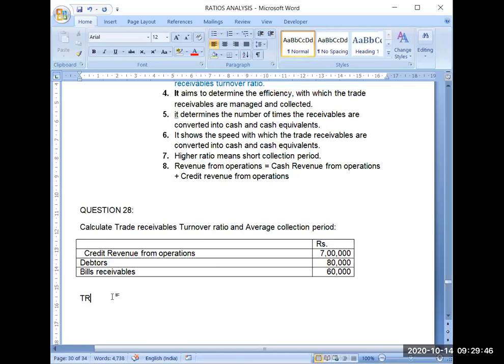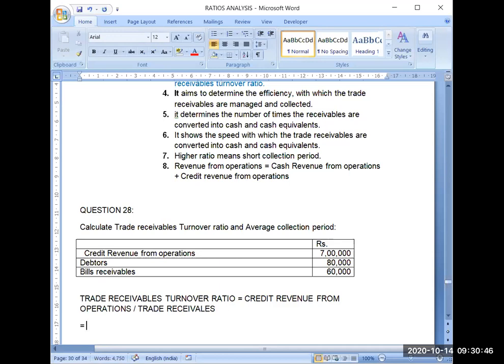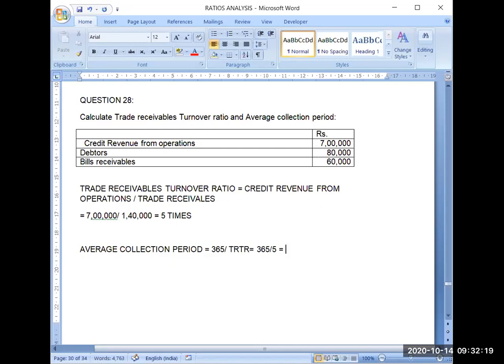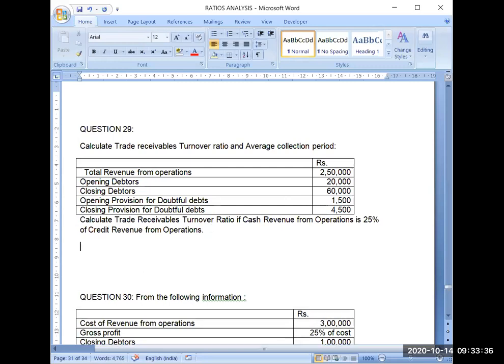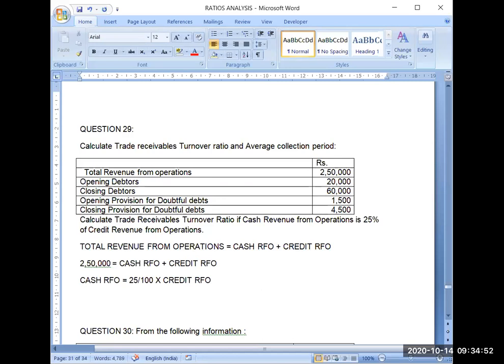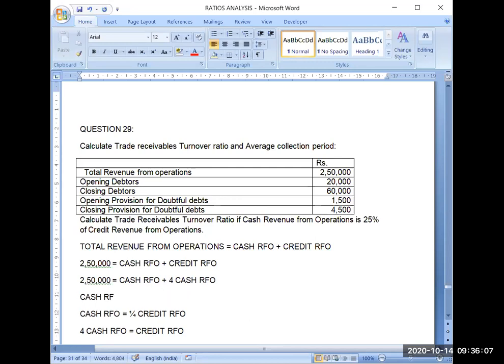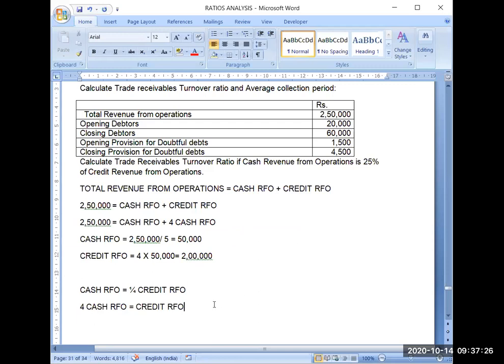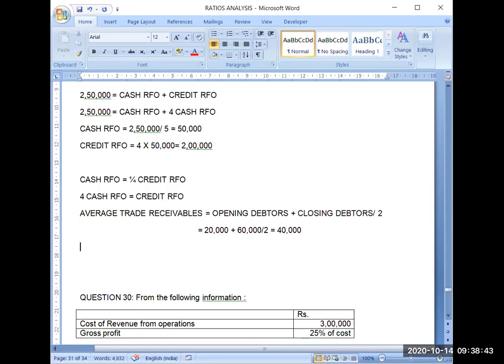RATIO ANALYSIS # 13 | CLASS 12 | 14 OCT